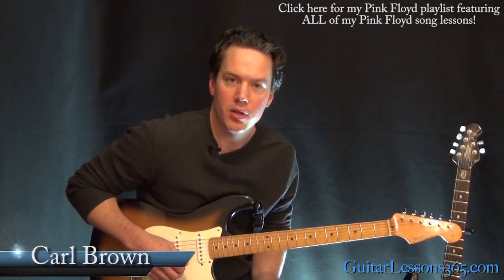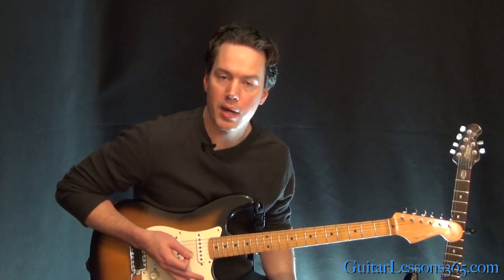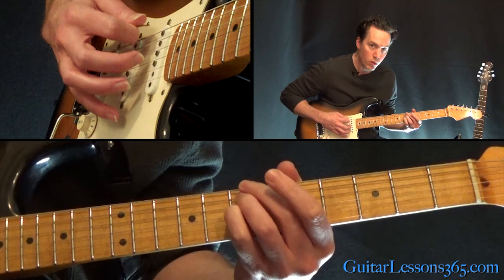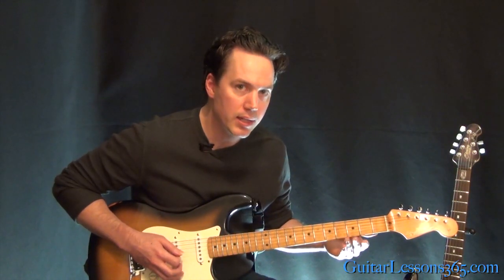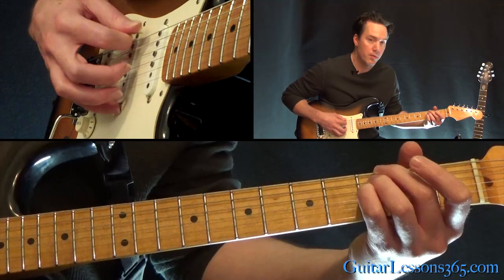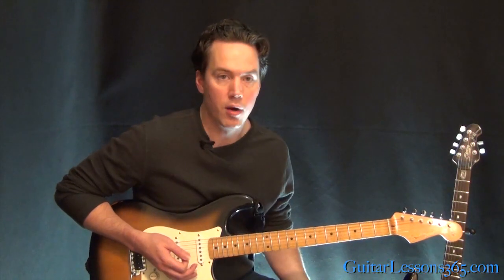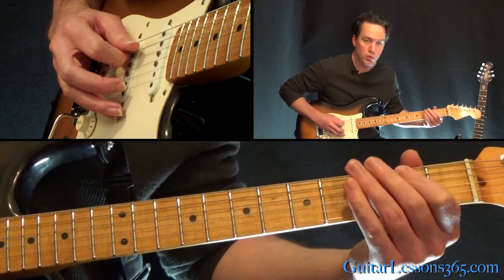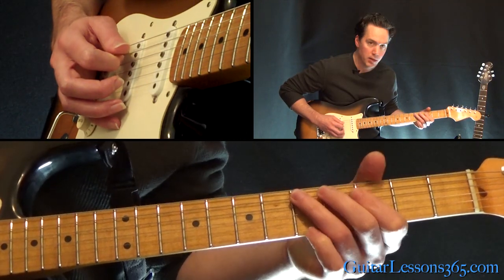Run Like Hell Guitar Lesson - Pink Floyd - Part 2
*If you are trying to view this from any U.S. territory or others Youtube may have it blocked. I'm very sorry for this and I hope it changes soon...

Click the above link to get the tone PDF!

In this video guitar lesson series I will show you how to play "Run Like Hell" off of Pink Floyd's The Wall album note-for-note.

First off, I know the delay times are pretty essential to the sound of this song, so I have included a short little guitar tone PDF listing a pretty good way of approximating David Gilmour's tone on this song. Now I know there are a lot of tone heads out there that can argue about this kind of thing for days on end, but I am not one of them. This guide is simply for the player who has no real idea of how that guitar tone is being achieved. If you feel you can get a tone closer to Gilmour's using different settings, GREAT!  :)

Now let us get to the lessons shall we? The first video lesson demonstrates the entire intro including the main riff and any fills, all the way until the vocals come in.

The main thing to focus on here, and the reason why I turned the delay off for the lesson portion of the video, is get the rhythm pattern down. This rhythm pattern is used throughout a majority of the song with just a few slight 16th note variations thrown in.

Throughout the first video lesson, I will demonstrate where those variations happen and how to memorize them easily.

Along with the rhythms we will also be tackling those descending triad chords. I do my best to perform those chord parts and the muted rhythmic parts at the same type even though they are performed separately on the original recording.

Now even though the use of the 6th string is not required for the first video lesson, be sure to tune it down to "D" before tackling the second lesson video below.

In the second video lesson I will demonstrate the massive sounding delayed guitar chords used during the vocal sections as well and the melodic rhythmic guitar part that is constantly be played over them.

Hope you guys enjoy this Pink Floyd classic!!

Carl..